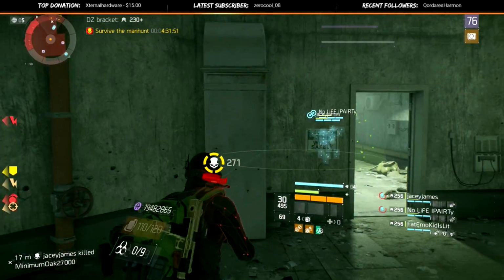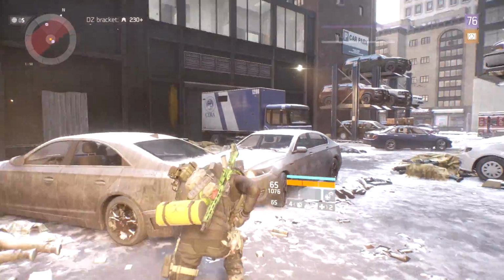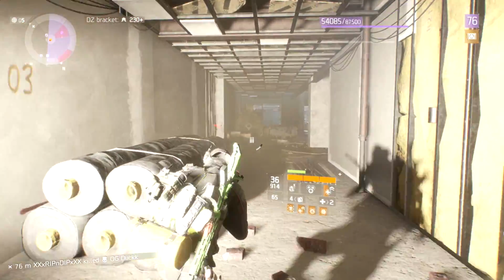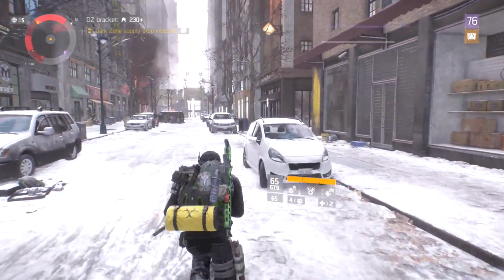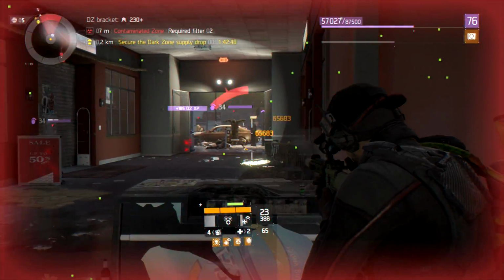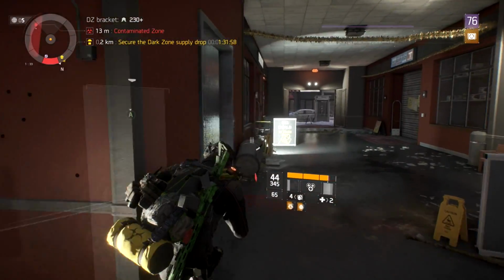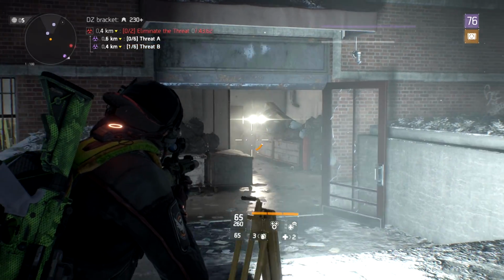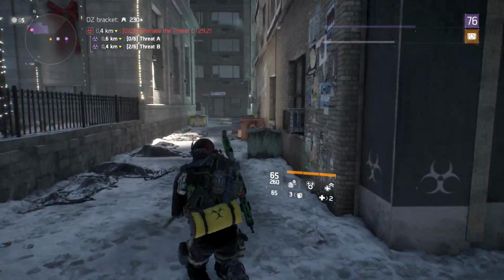How to Use Choke points effectively | Best Strategy for Going Manhunt | Division 1.6.1